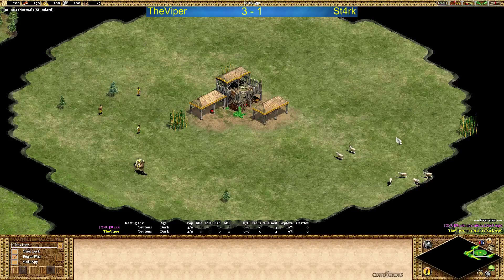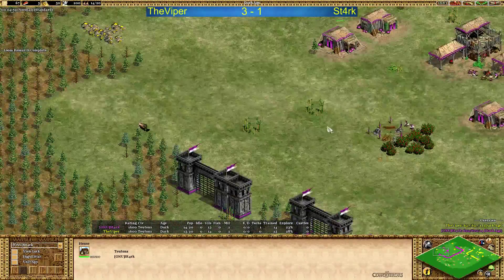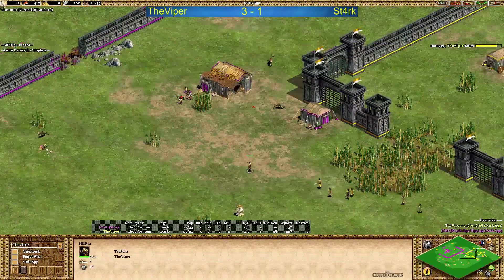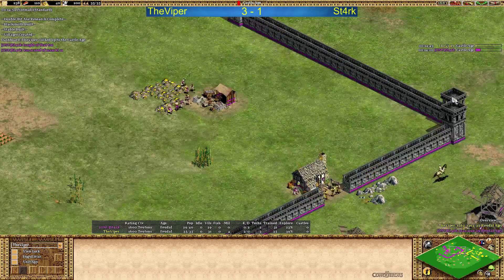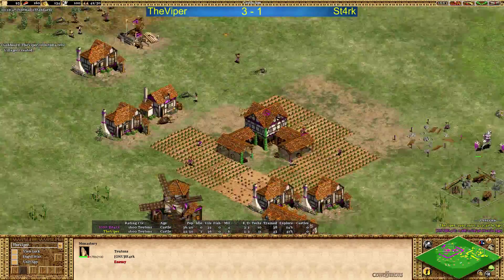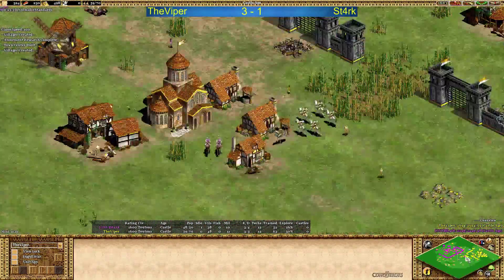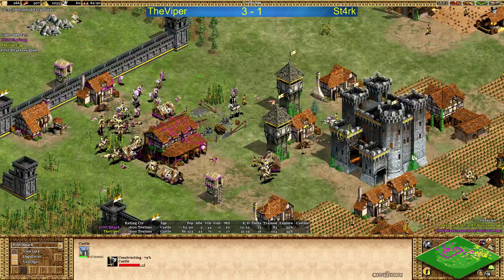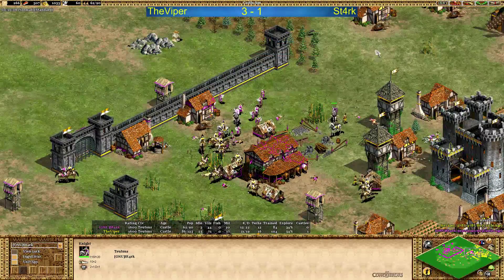MoAre3 R6 Viper vs St4rk G5 Teutons